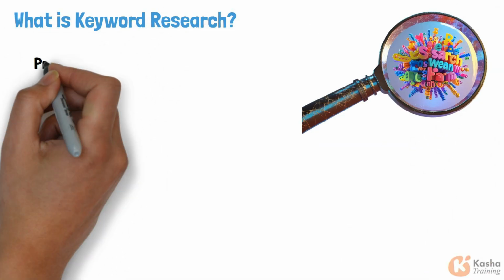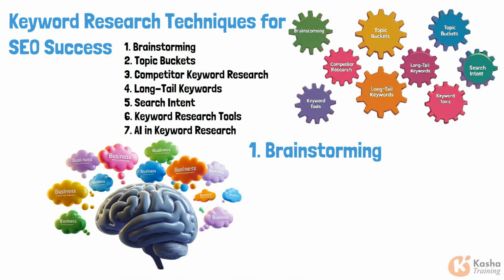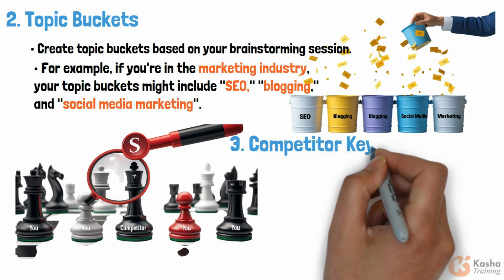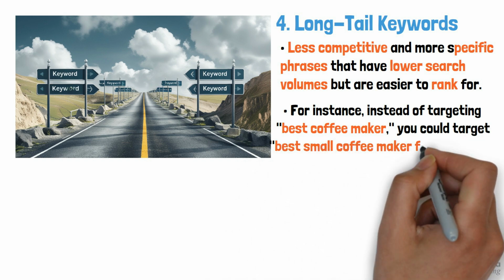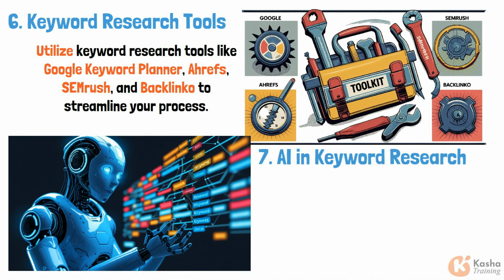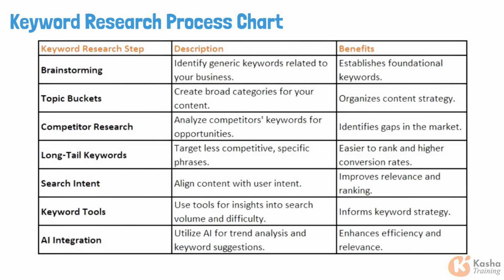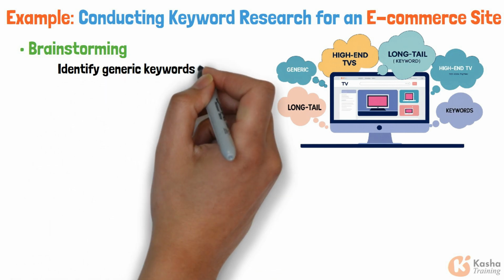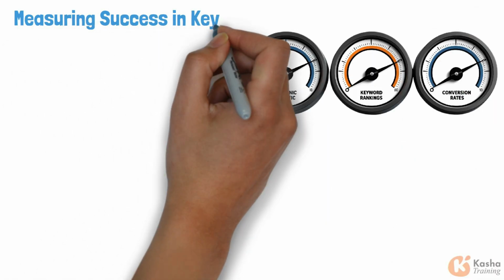"Master Keyword Research: 7 Proven Techniques for Unstoppable SEO Success in 2025" 🏵️ 🎋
Discover the most effective keyword research techniques that can transform your SEO strategy and drive organic traffic to your website. In this comprehensive guide, I break down the exact process I use to find high-value, low-competition keywords that actually convert.
Whether you're a beginner or an experienced SEO professional, you'll learn how to:
✔️Identify untapped keyword opportunities your competition is missing
✔️Use free and premium tools to uncover valuable search terms
✔️Analyze search intent to create content that ranks AND converts
✔️Implement advanced keyword clustering for content silos
✔️Leverage competitor analysis to discover profitable keywords
✔️Track keyword performance and adjust your strategy accordingly
✔️Scale your keyword research process for efficiency
I'll also share my step-by-step framework for determining which keywords to prioritize based on potential traffic, competition, and commercial value. Plus, get access to my FREE keyword research template in the description below.
Stop wasting time creating content that doesn't rank. Master these keyword research techniques and watch your organic traffic grow consistently month after month.

🎯 Topics Timestamp:
00:00 Keyword Research Techniques for SEO Success
00:37 What is Keyword Research?
00:56 Why is Keyword Research Important?
01:19 1. Brainstorming
01:40 2. Topic Buckets
01:58 3. Competitor Keyword Research
02:21 4. Long-Tail Keywords
02:44 5. Search Intent
03:04 6. Keyword Research Tools
03:24 7. AI in Keyword Research
03:44 Keyword Research Process Chart
04:39 Example: Conducting Keyword Research for an E-commerce Site
05:35 Measuring Success in Keyword Research
05:56 Conclusion